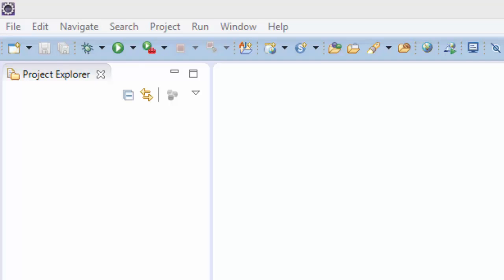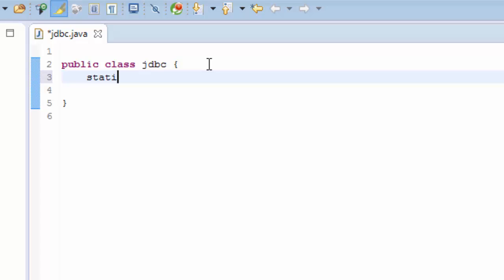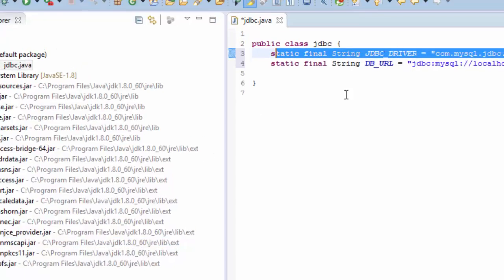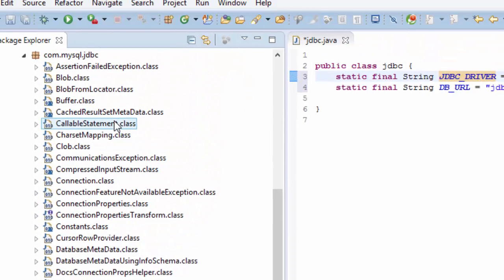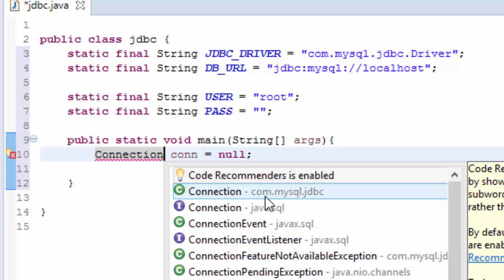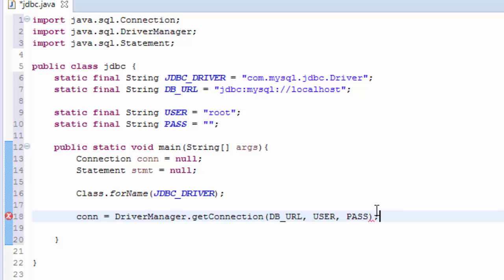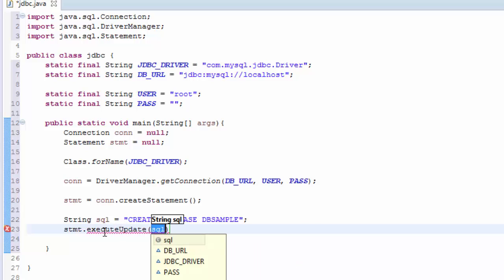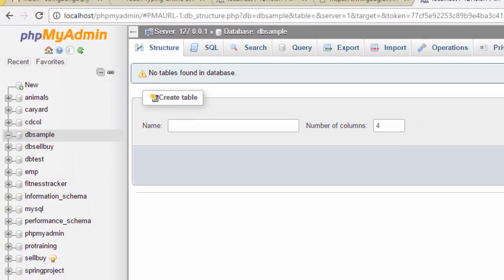Java JDBC CREATE DATABASE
Using jdbc mysql driver to create database in Java